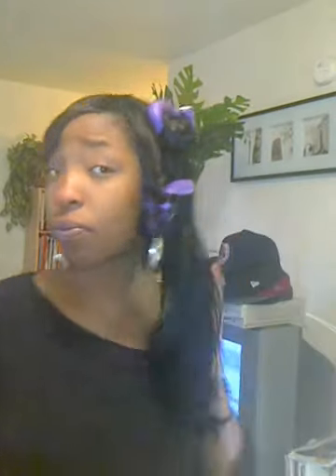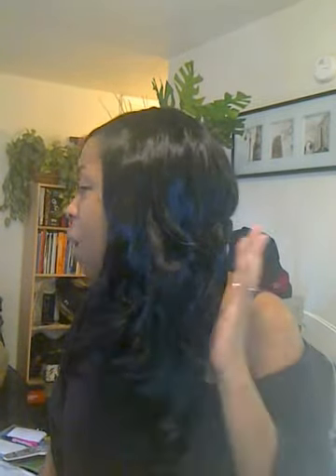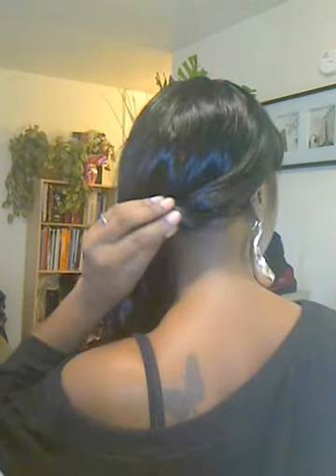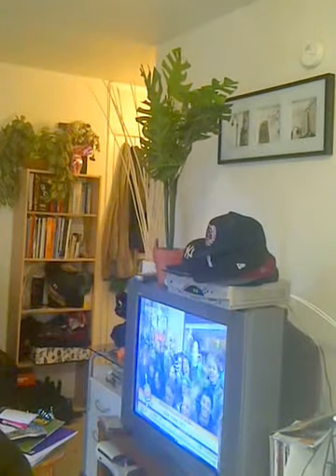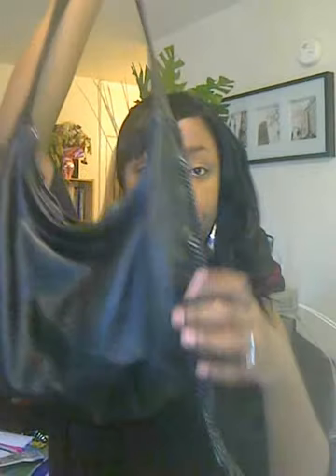FLEXI ROD SET on OUTRE premium new yaki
i set my hair on flexi rods last night. this is outre premium new yaki and at the very top is fire and water hair flat ironed straight